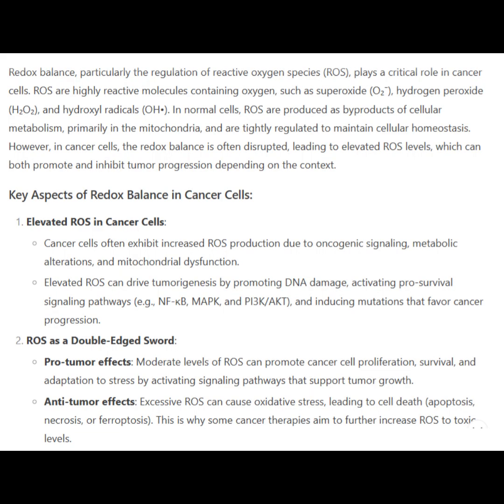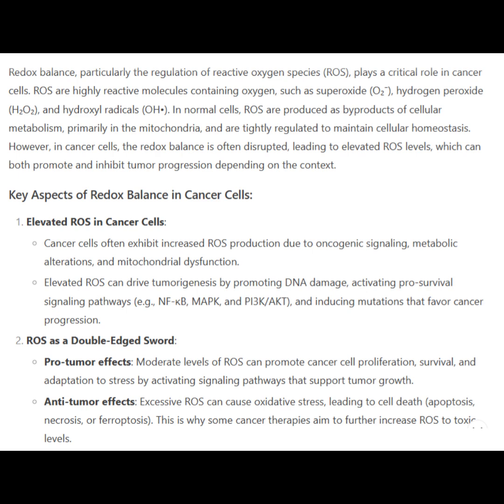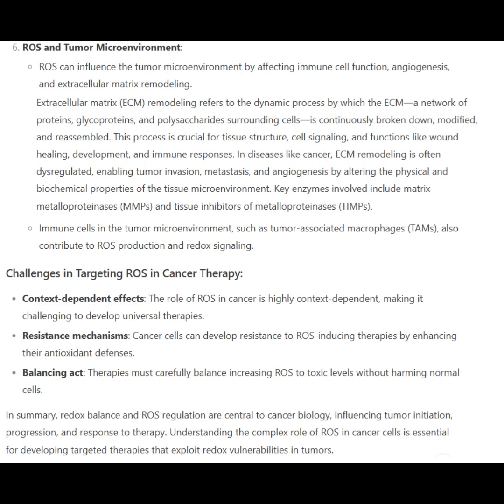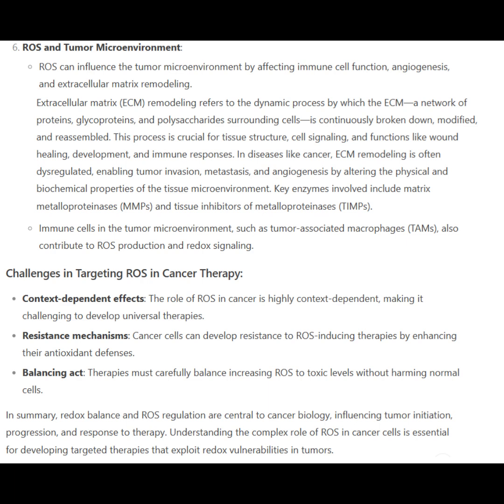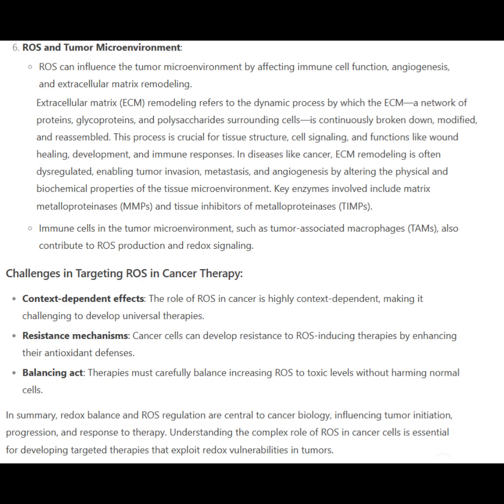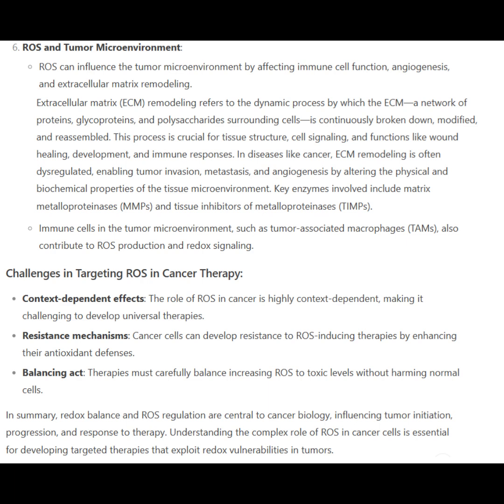Boon & Bane of ROS: Redox Balance In Cancer Cells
Can targeting the delicate balance of reactive oxygen species (ROS) in cancer cells unlock new strategies for therapy, or does it risk fueling tumor survival and progression?